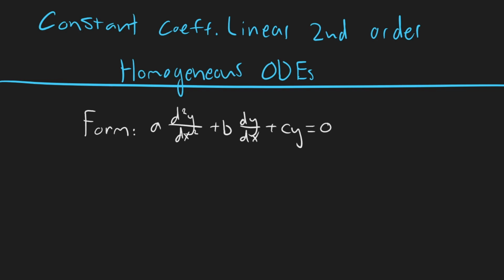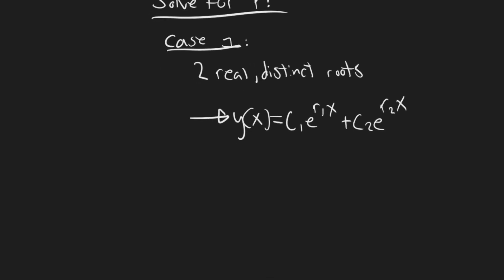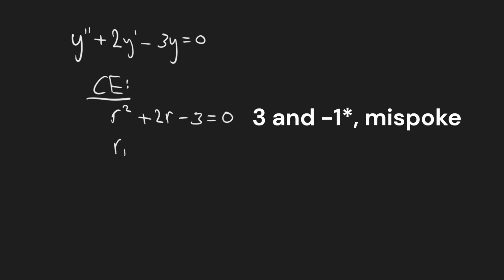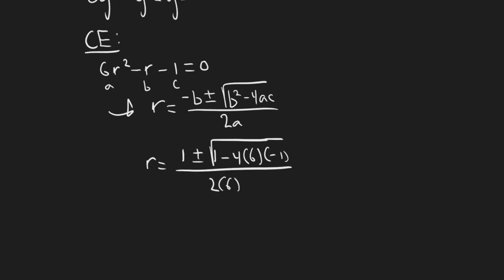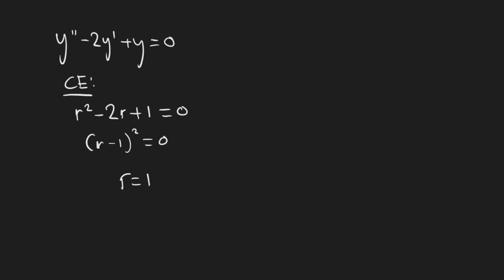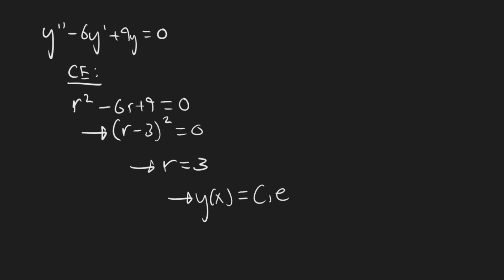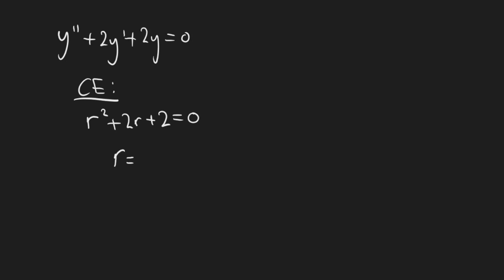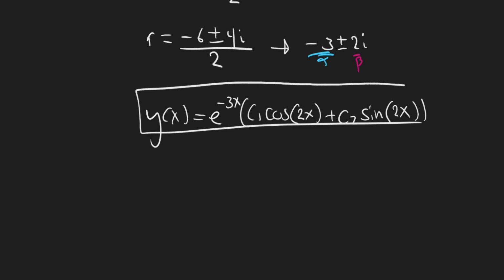ODE - Solving Constant Coefficient Linear 2nd Order Homogeneous ODEs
Hello! Here I explain how to solve any constant coefficient linear 2nd order homogeneous ODE you may run into. With this kind of ODE there are three versions of a final solution depending, and you will need to recognize when to use what version. Here are examples with their version labeled:

00:00 Explaining what leads to each version of final solution
06:00 Example 1 (two real distinct roots)
08:03 Example 2 (two real distinct roots)
09:31 Example 3 (two real distinct roots)
12:02 Example 4 (two real distinct roots)
13:28 Example 5 (double root)
14:53 Example 6 (double root)
16:41 Example 7 (double root)
17:53 Example 8 (complex roots)
20:23 Example 9 (complex roots)
22:20 Example 10 (complex roots)

I hope you got what you came for!
ODE series video 5